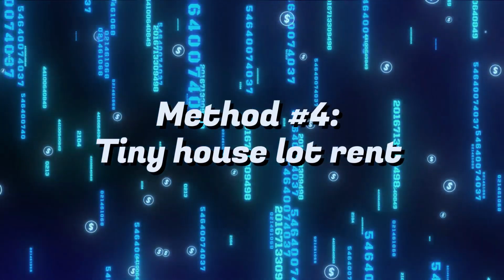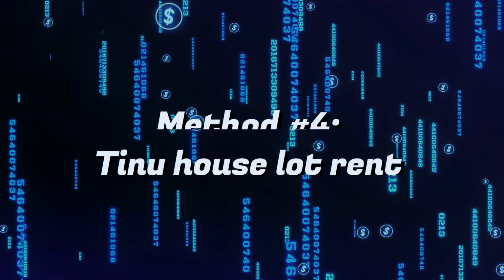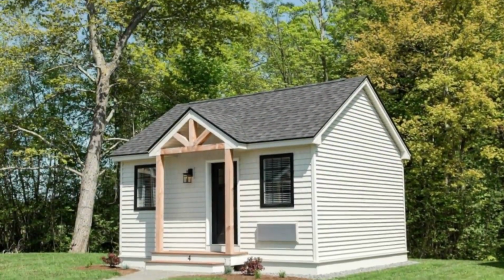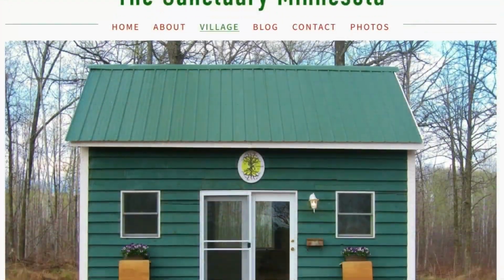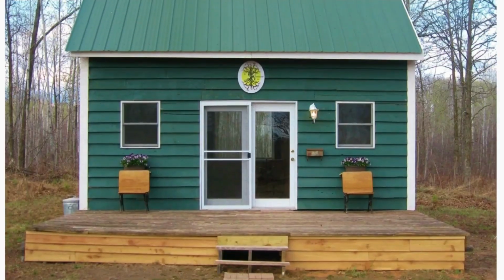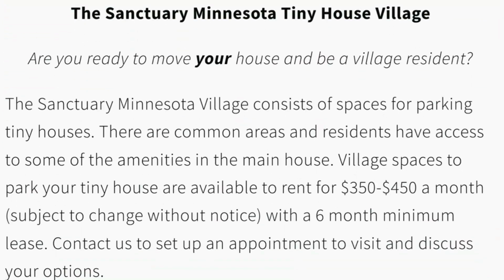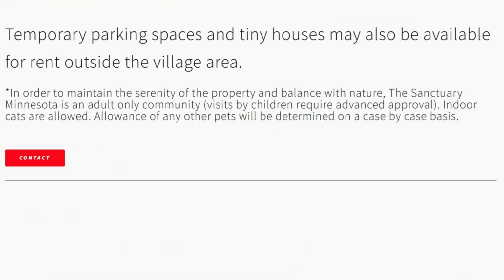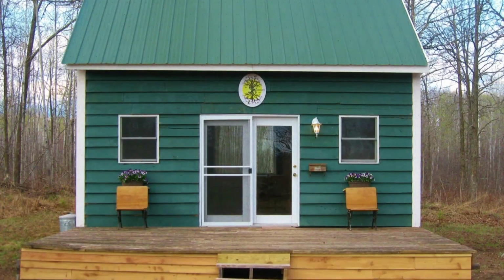$450 Rent in America?! (2026) | Section 8, SRO & Cheap Housing Explained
In 2026, rent in the United States keeps rising, but some people are still paying as little as $450 a month. How is that possible?

In this video, we break down the real ways people are finding low-cost housing in America, including Section 8 housing, SRO units (single room occupancy), and other affordable housing programs. We also explore hidden cities and overlooked areas where rent is still surprisingly low.

If you are searching for cheap rent in the U.S., low income housing options, HUD assistance, or affordable places to live, this video explains how it actually works and what to expect.

Would you try living this way to save money?